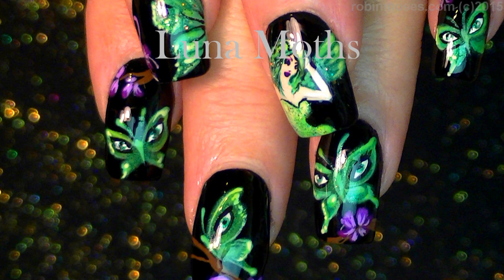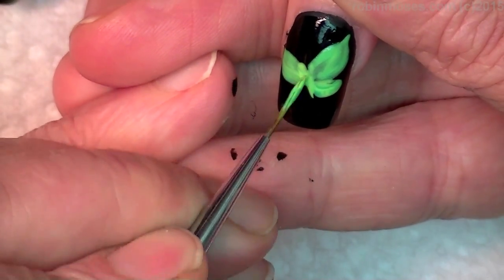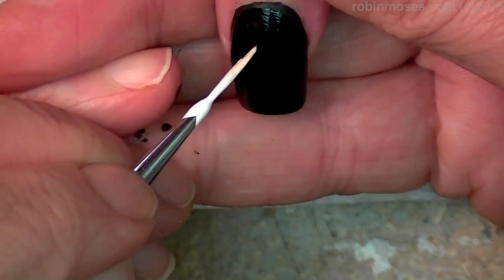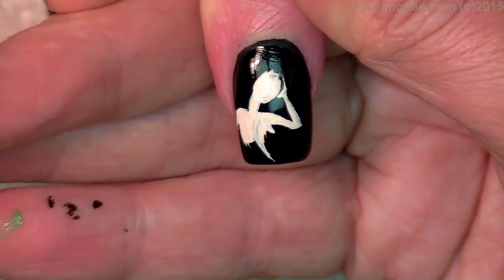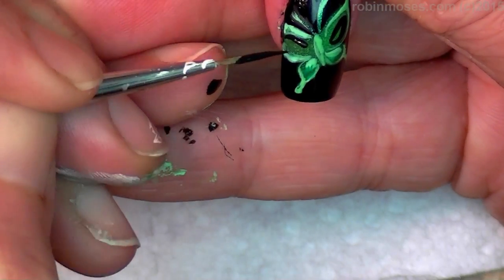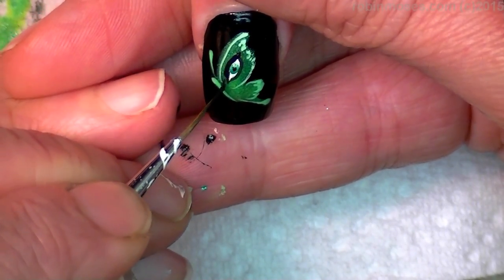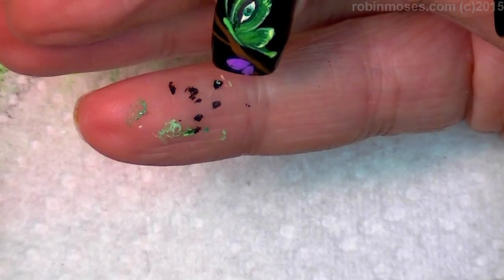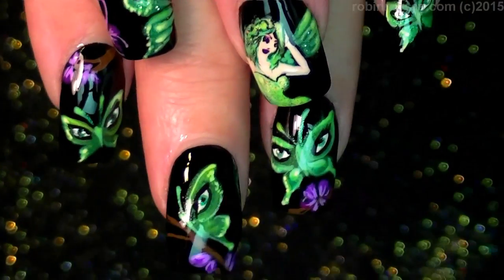Nail Art | Butterfly Nails with Green Fairy Nail Design Tutorial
here is a green fairy nail design, Luna moth nails, green butterfly nail art and more! Have fun with this magic nail design inspired by Absinthe and so much more. have fun painting your nails!

- From Nail at for beginners to Advanced Nail Art Schools! Practice makes perfect! Have FUN painting nails!

worldwide!